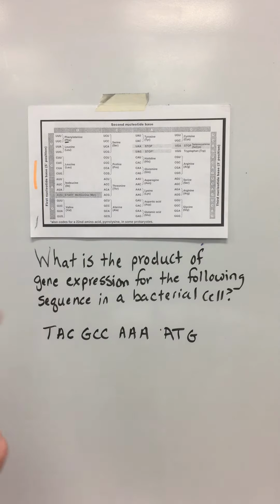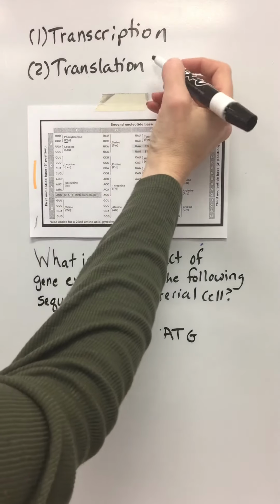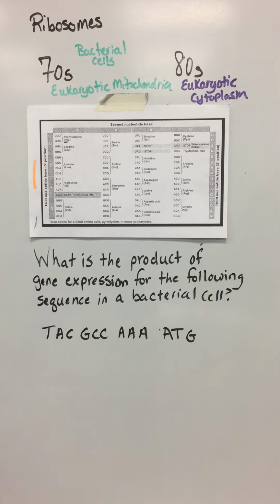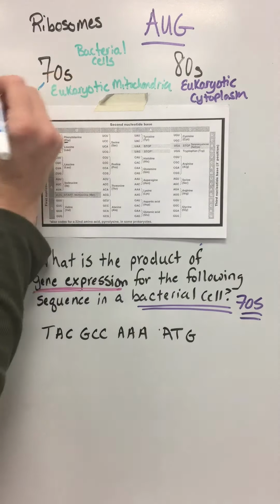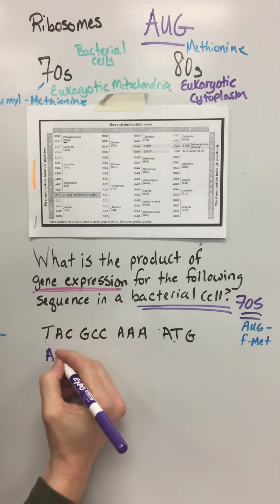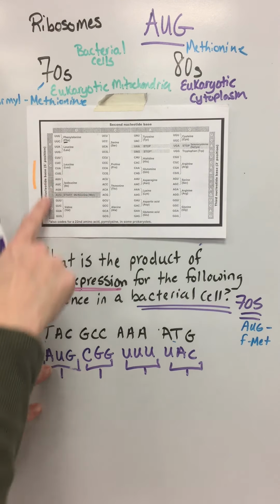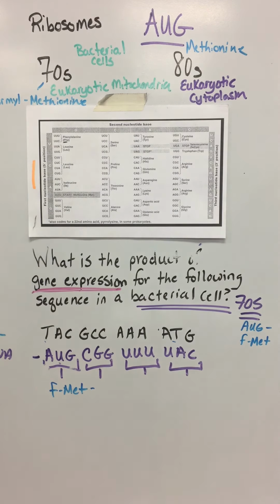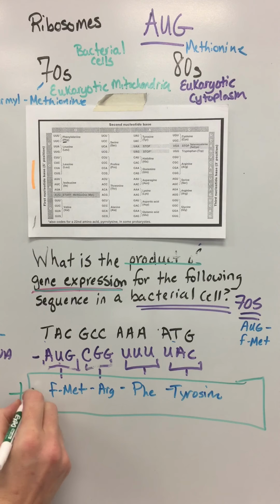Gene Expression Problem